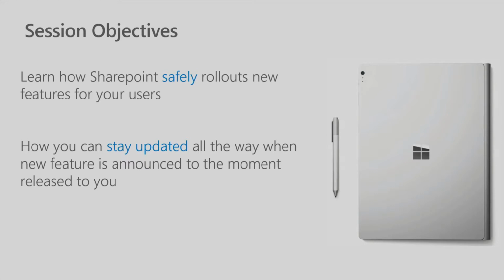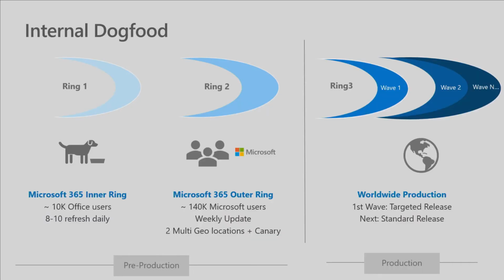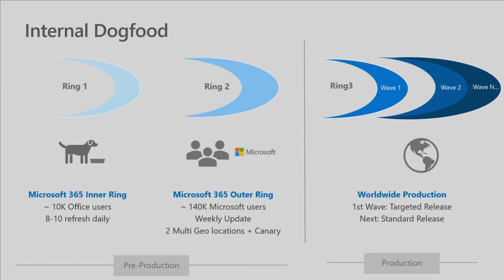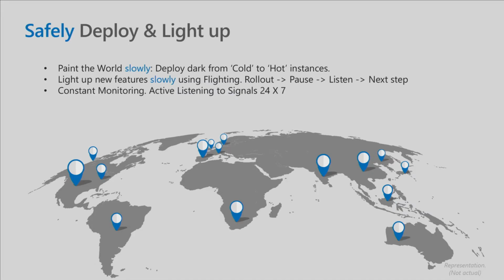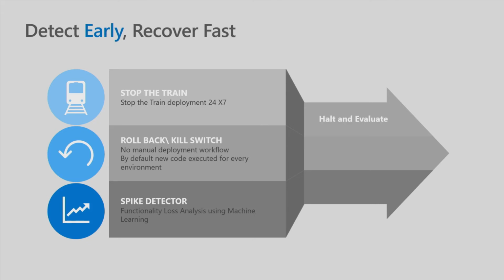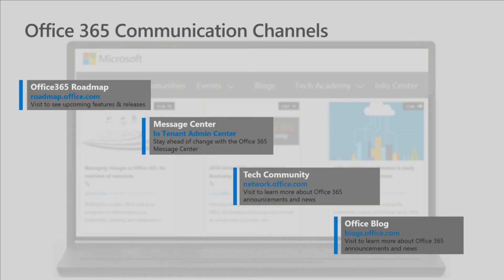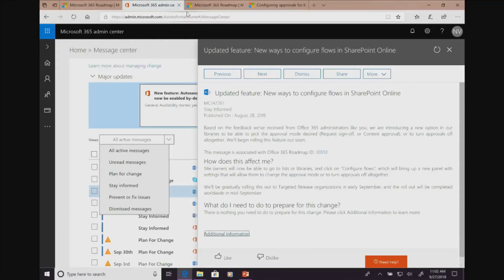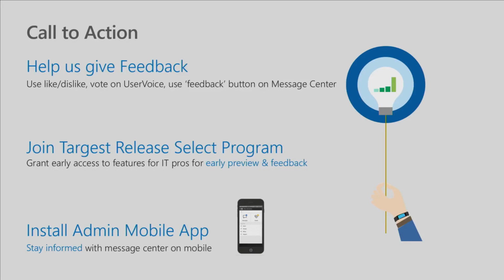How SharePoint rolls out new features and customer fixes - THR2395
Come learn how SharePoint integrates, bakes, and deploys new features and customer fixes using a balanced mix of tools, techniques, and process. There are a number of steps that need to happen before a line of code makes its way into the customer's hands: we leverage our culture and the cloud to a few key elements that drive and shape the future we create and safely deliver to our customers.